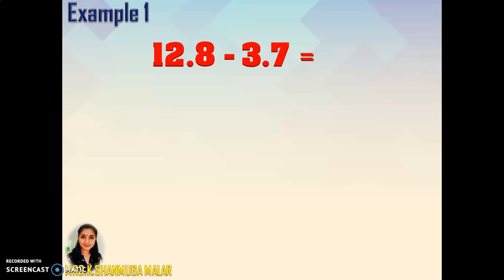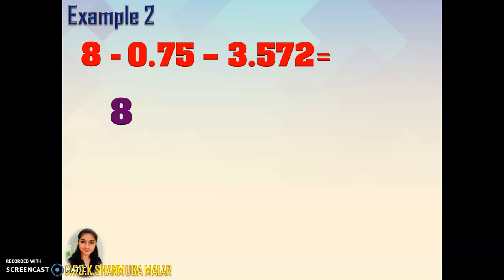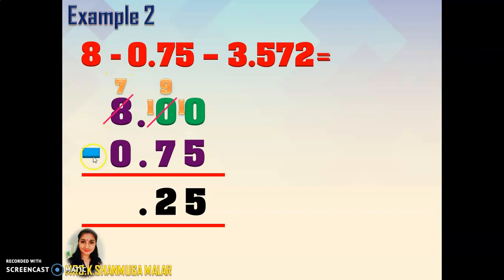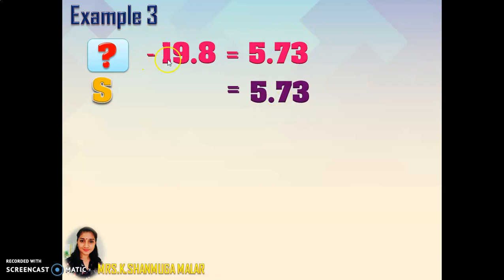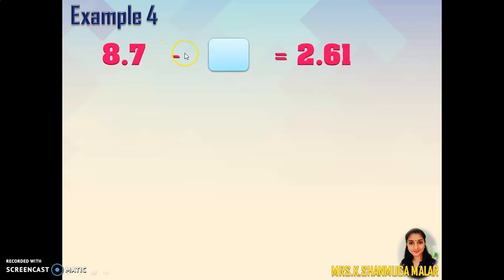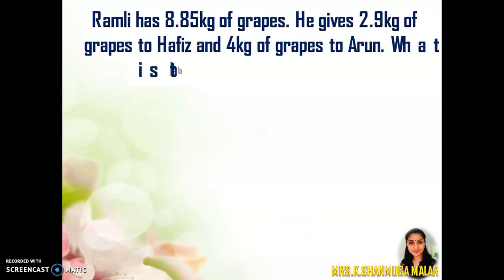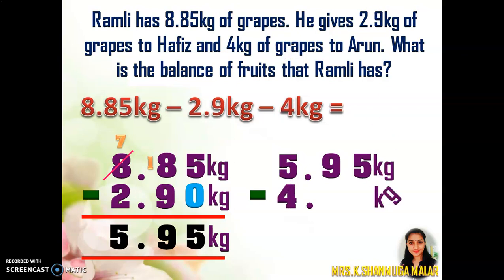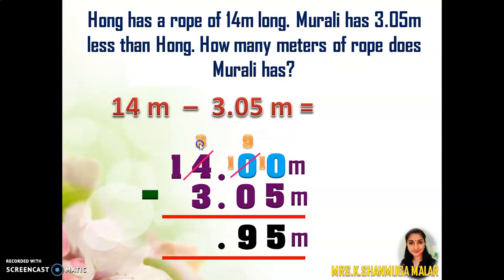Subtraction of Decimals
Solving simple number sentence.
Teaching the way to solve the unknown questions.
Problem solving questions.